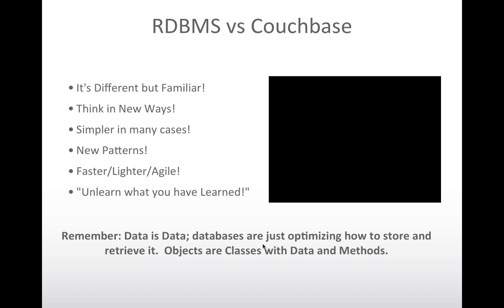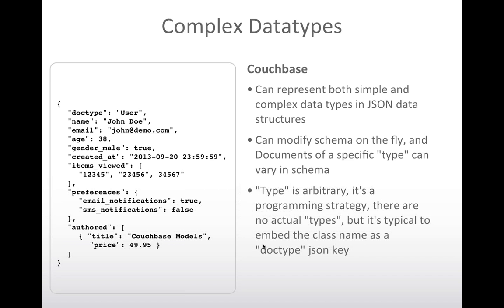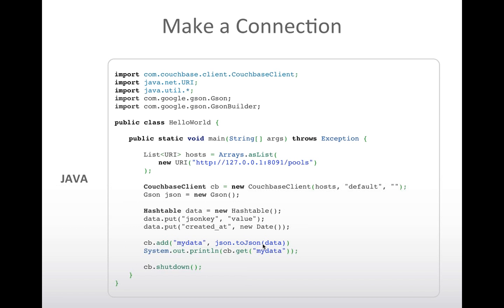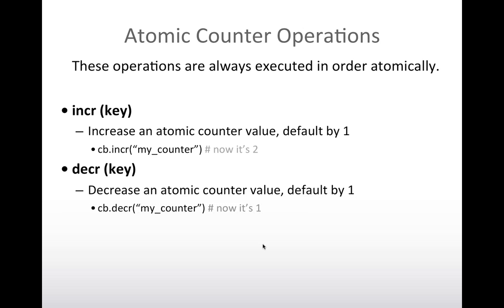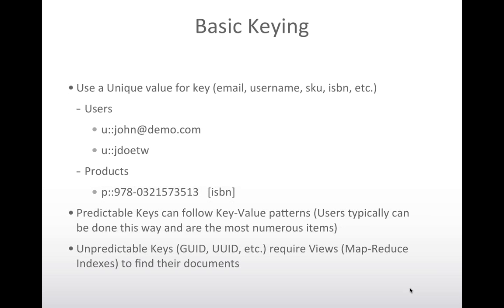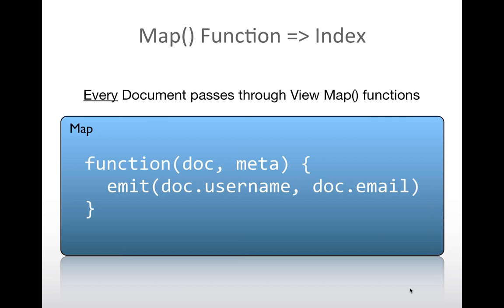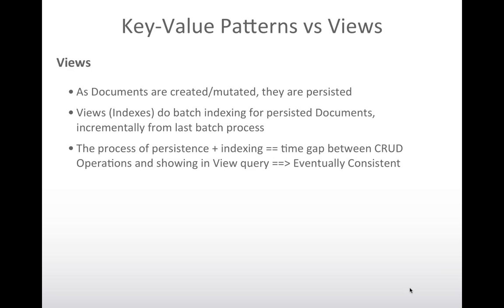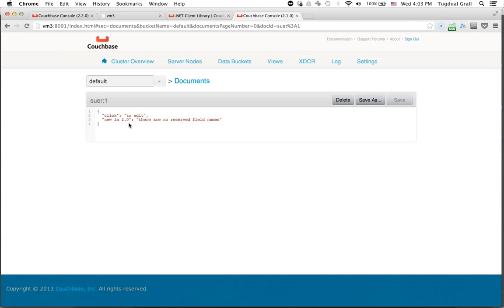Webinar - Getting Started with Couchbase App Development (Europe)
Learn the primary differences between RDBMS and NoSQL from a developer perspective, how to setup the development environment and how to model your documents.

In this webinar you will see:

    JSON document and document database basics
    How to setup your development environment
    How Couchbase Operations work
    How to model your documents, including examples